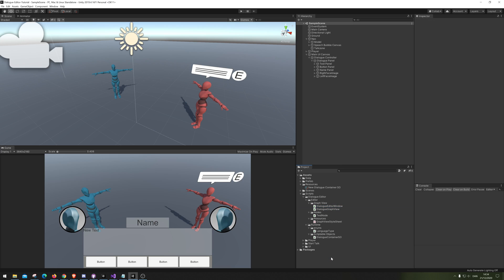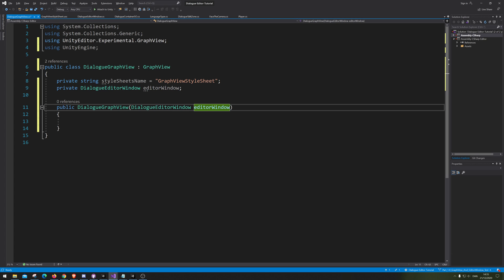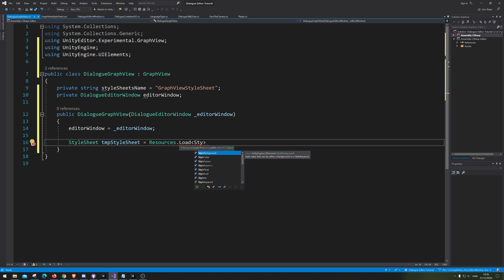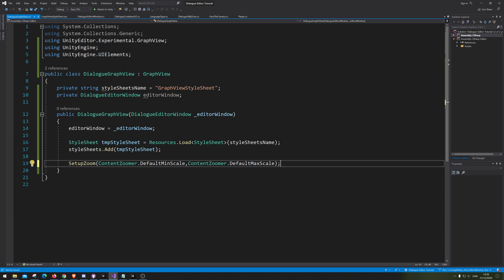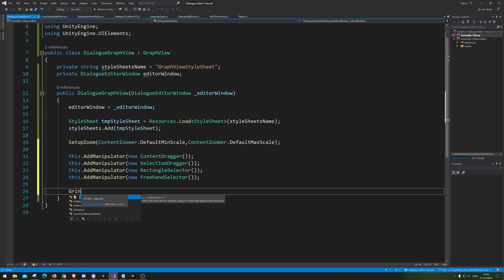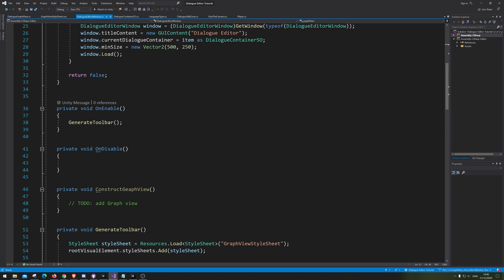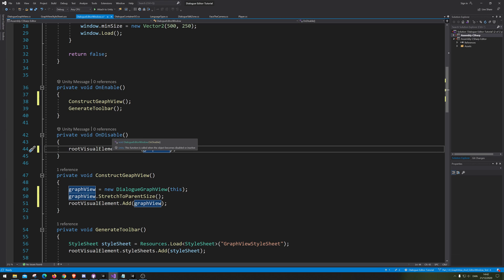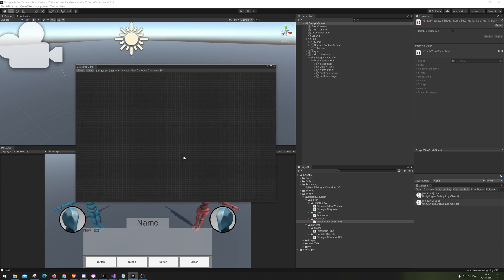Unity Dialogue Editor Tutorial made with graph view Part 1.2 - Editor and Graph view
How to make Unity Dialogue Editor with Graph View.
Now we start on the Dialogue Editor window and Graph View Setup.